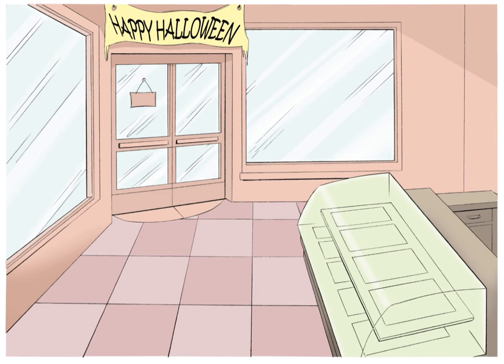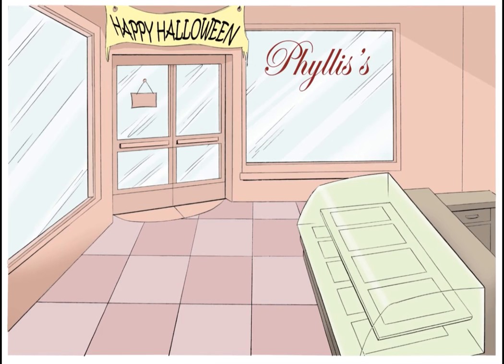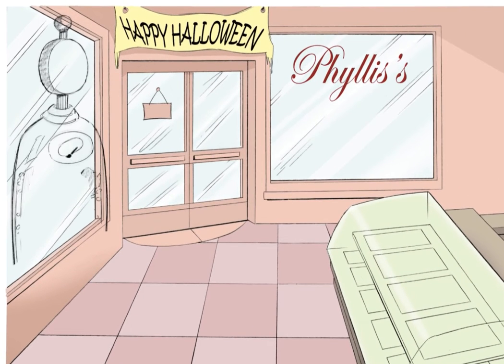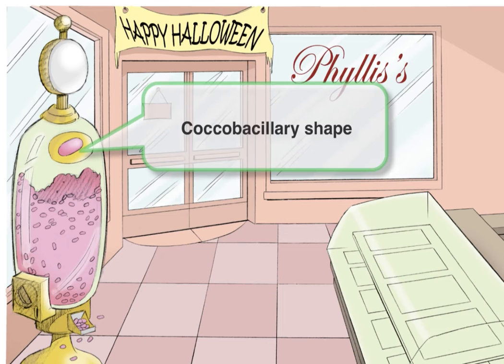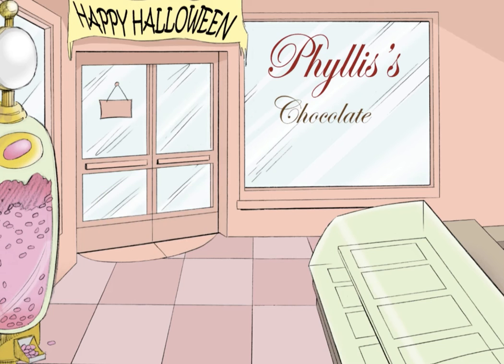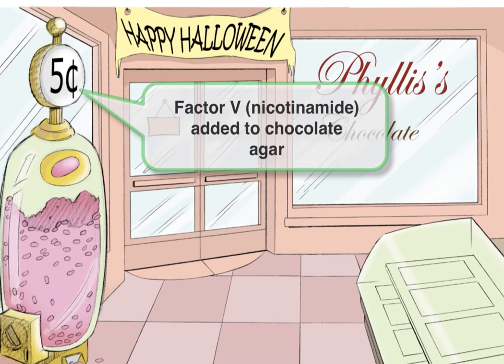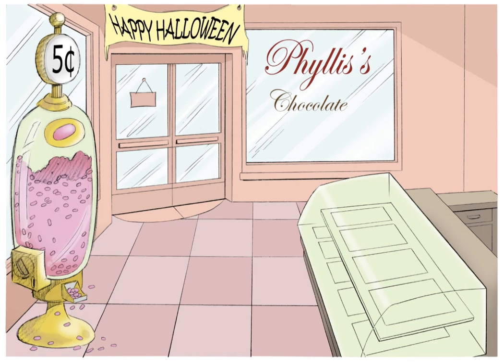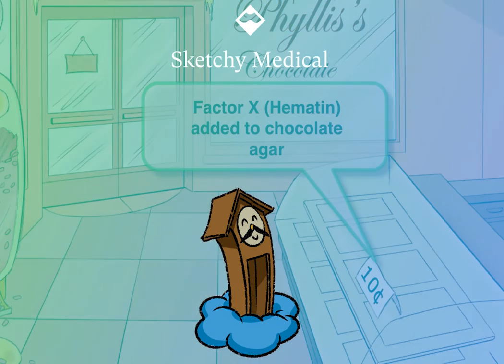Haemophilus influenzae: Infection Fundamentals (Part 1) | Sketchy Medical | USMLE Step 1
This lesson takes place at Phyllus' Candy Shop, to teach Haemophilus  The Halloween-themed scene explains Haemophilus influenzae, a gram-negative bacteria with key characteristics and diseases associated with it. You'll  learn diseases caused by Haemophilus, including epiglottitis, otitis media, meningitis, sepsis, and septic arthritis. Vaccination, treatment with beta-lactam antibiotics (ceftriaxone for meningitis), and rifampin prophylaxis for close contacts are also covered.